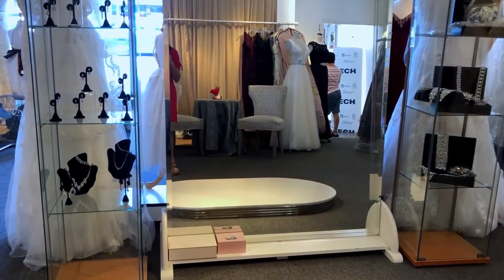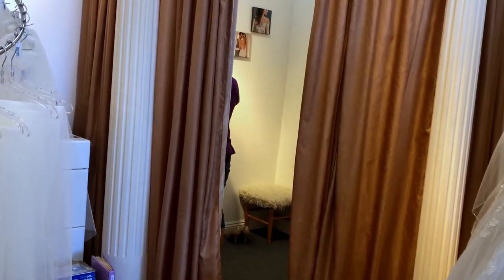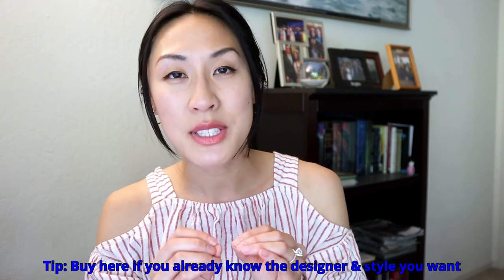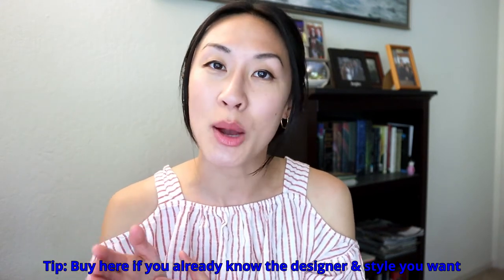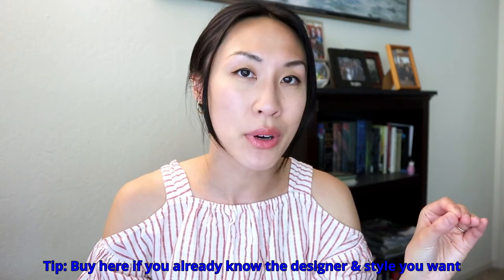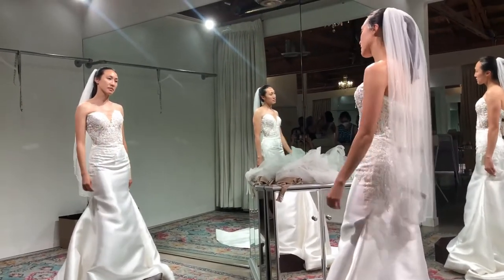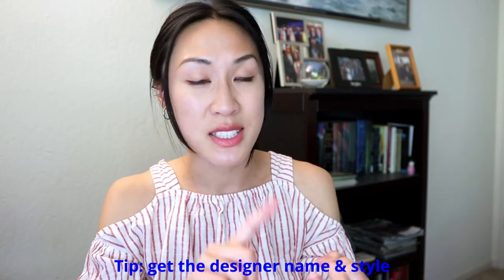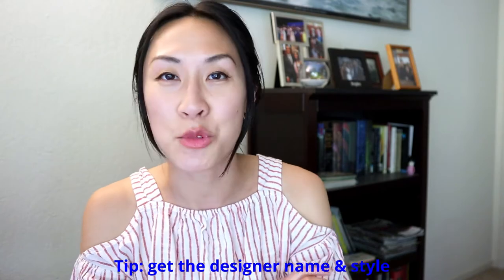Love Boat wedding dress try on | wedding dress shopping (part 5)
Are you tired of wedding dress shopping yet?

We're back with part 5 of my wedding dress try on series! This is a hidden gem of a shop, carrying designers like Essense of Australia and Morilee.

This time, we're at Love Boat bridal in Temple City, CA.

➤ EDITING
Shot on Canon M50 and iPhone 8 Plus
DaVinci Resolve
Thumbnails by Canva